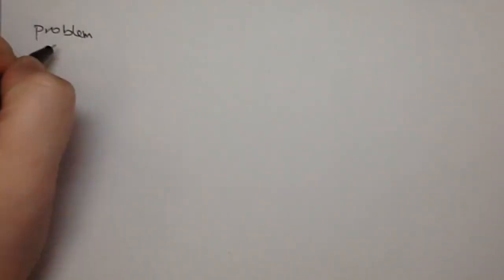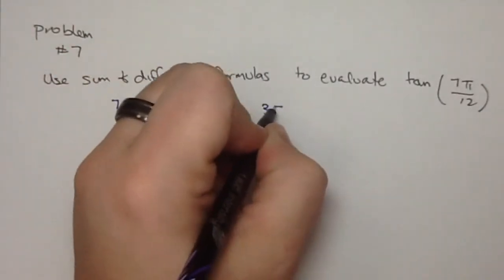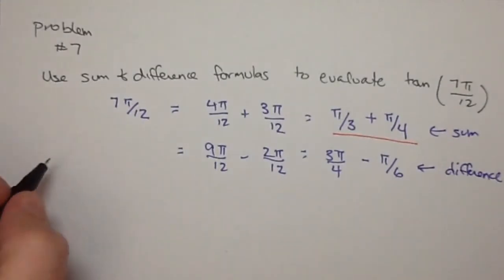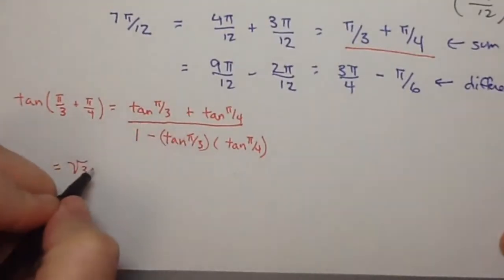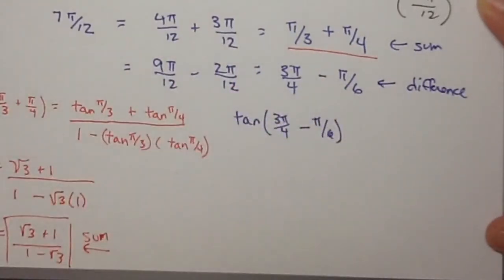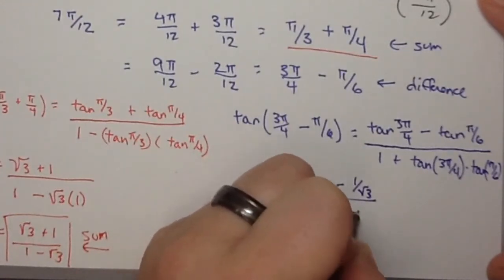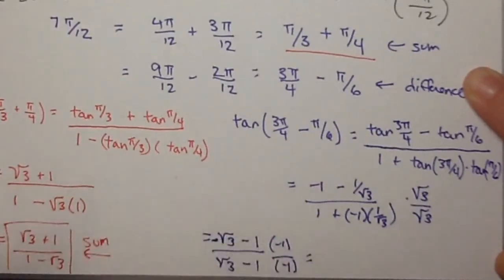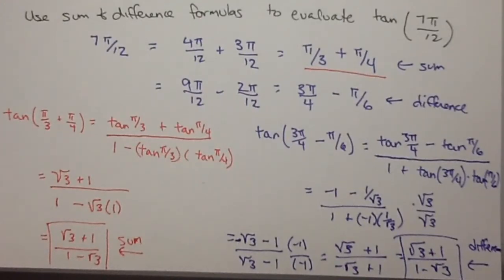Mat-172 Test #2- Trig Identities - Q 7